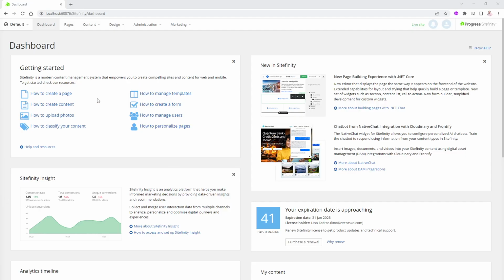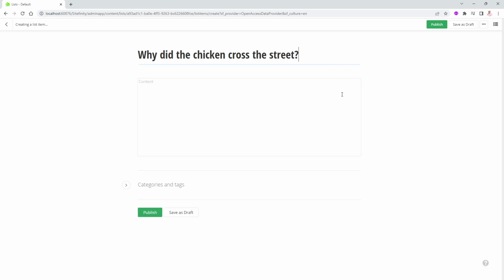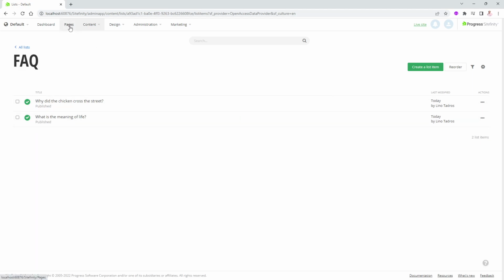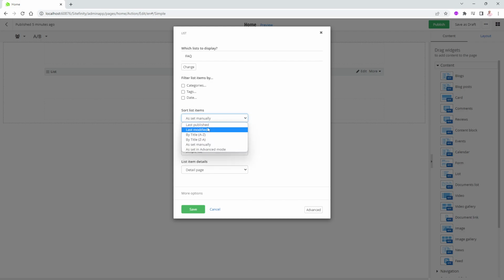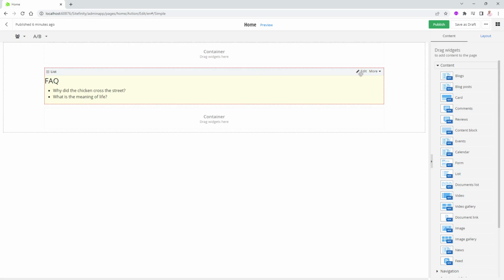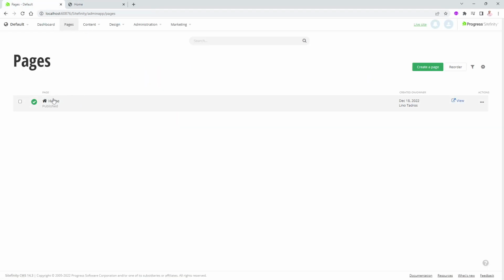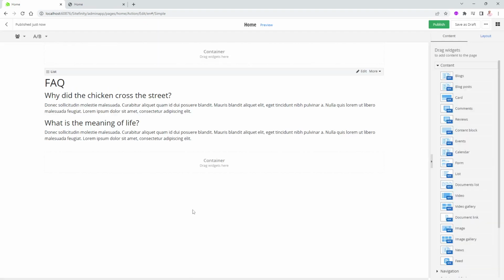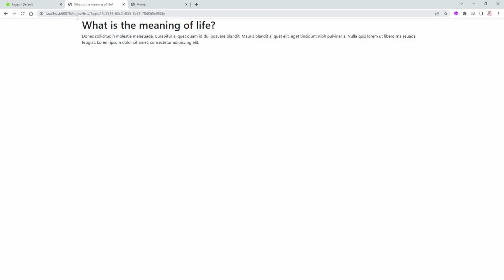Business: Sitefinity List Module and Widget Usage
This video demonstrates the use of the List Module and the different views available to display on a page.